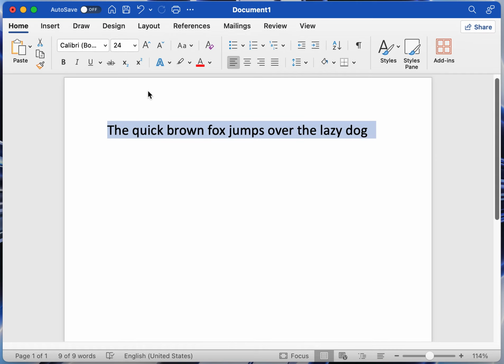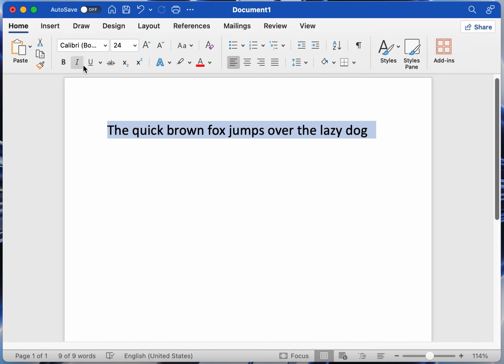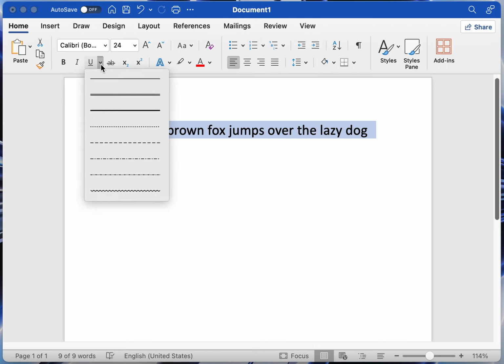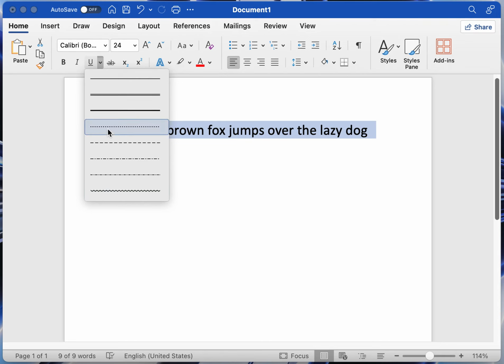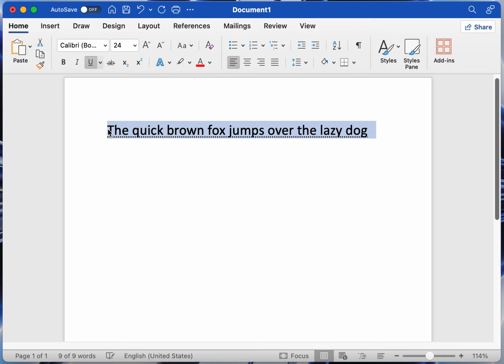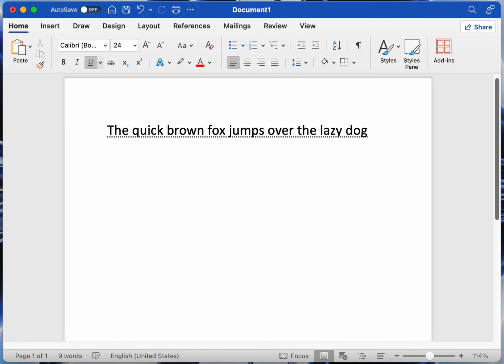How to Create Dotted Underline in Microsoft Word - 2025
How To Create Dotted Underline In Microsoft Word – 2025: Add Stylish Accents To Your Text! ✨ Learn how to apply a dotted underline in Word for professional, creative, or decorative documents.

Steps
• Open Word → Select the text you want underlined → Home → Font group → Underline dropdown.
• Click the dropdown → Choose “Dotted” → Text gets dotted underline.
• (Optional) Use Ctrl+D (Windows) / Command+D (Mac) → Font dialog → Underline style → Dotted → OK.
• (Optional) Adjust font color → Home → Font Color → Enhance visibility of dotted underline.

Timestamps
0:00 (How to Create Dotted Underline in Microsoft Word - 2025)
0:05 Select Text → Home → Font → Underline Dropdown
0:20 Choose “Dotted” → Apply
0:35 Optional: Ctrl+D / Command+D → Font Dialog → Dotted
0:50 Optional: Adjust Font Color → Enhance Visibility

Helpful Tips: Use Font Dialog For More Options, Apply To Multiple Text Sections, Adjust Color For Readability

If you find this video on How to Create Dotted Underline in Microsoft Word - 2025 helpful, please consider subscribing to the channel so we can continue to bring you amazing troubleshooting tips for your PC!